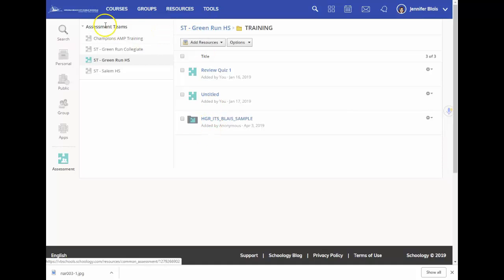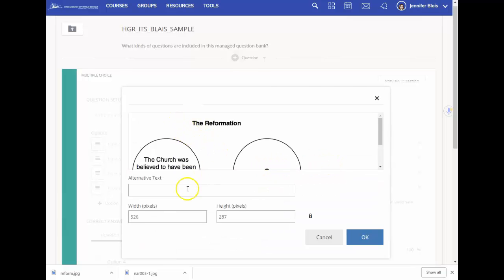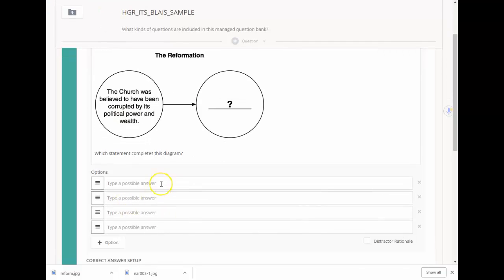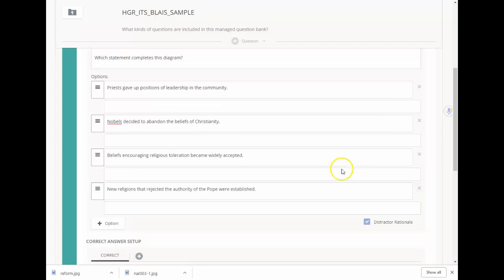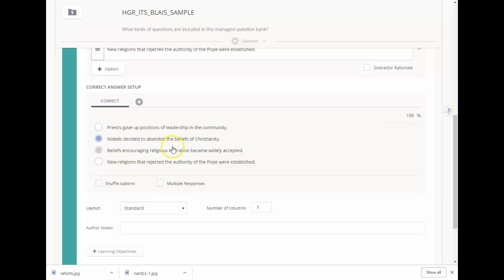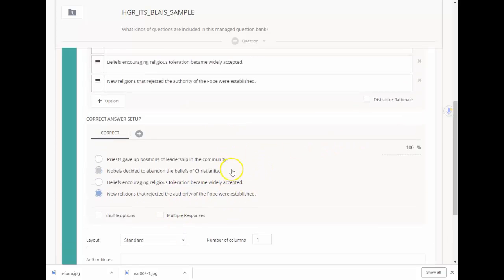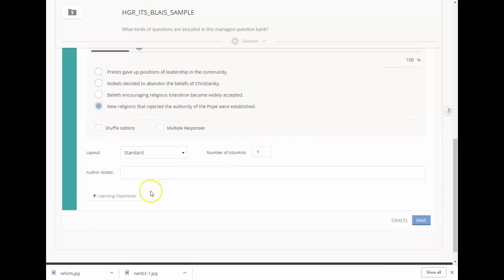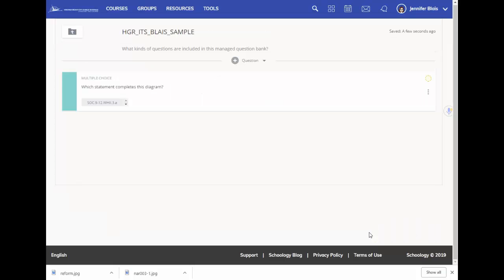1. AMP Question Type MC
1st in a series of videos that reviews how to set up questions in an AMP question bank.